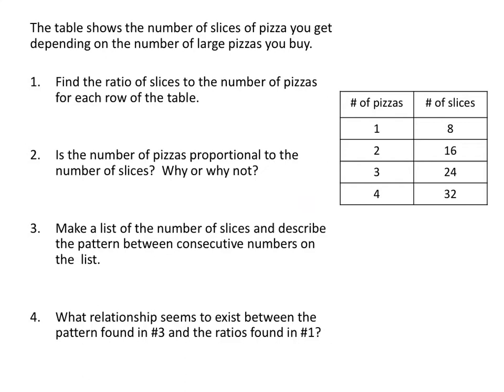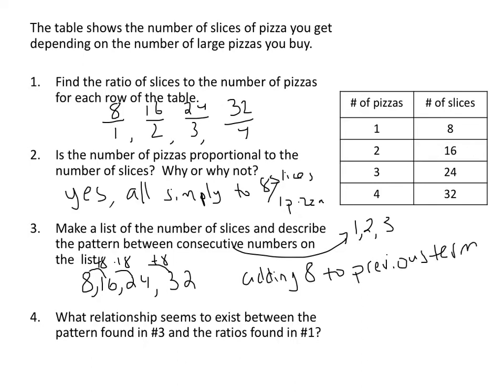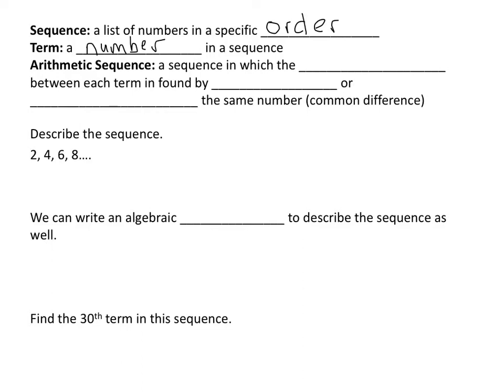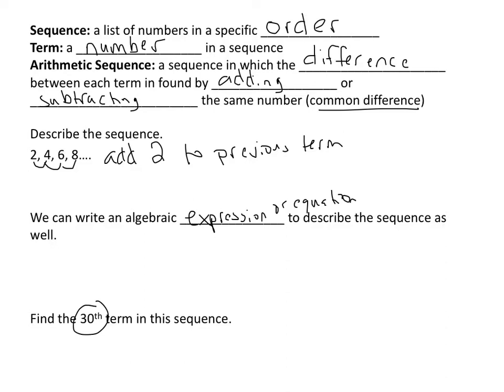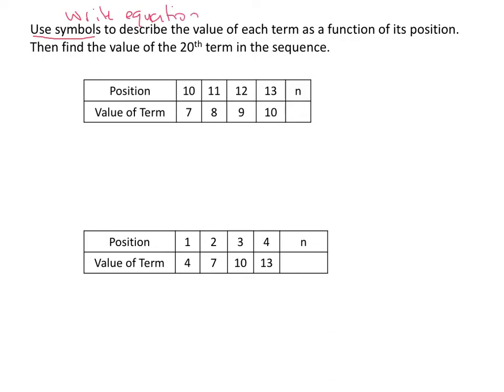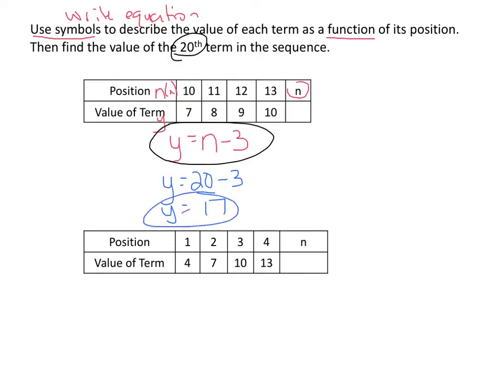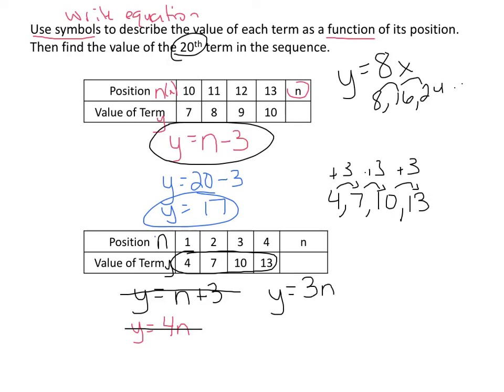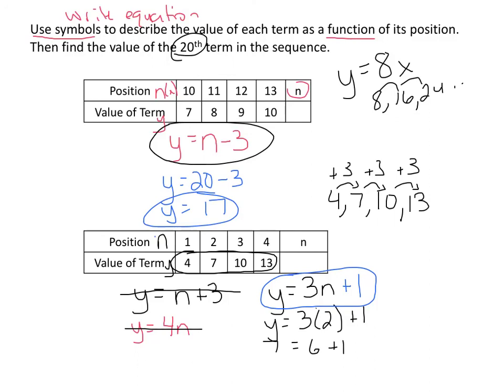Math6L6.6 Sequences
Introduction to writing equations to represent sequences.